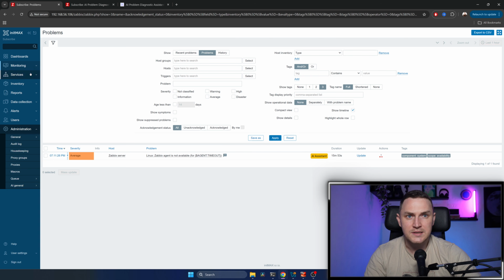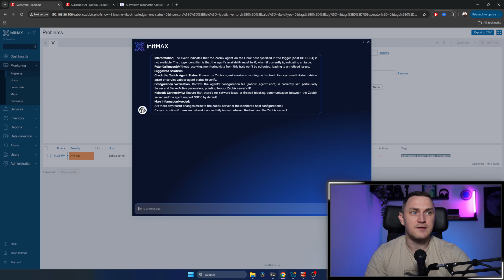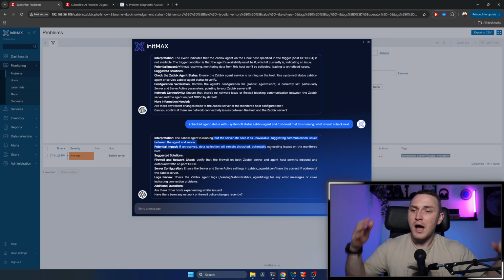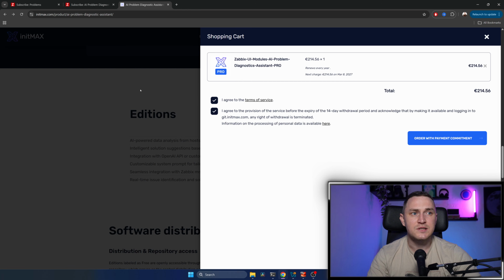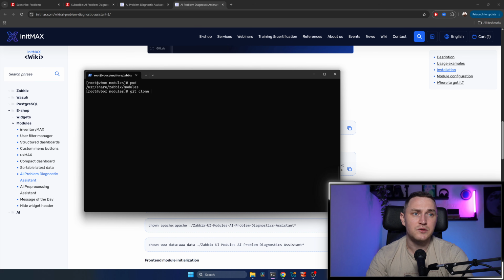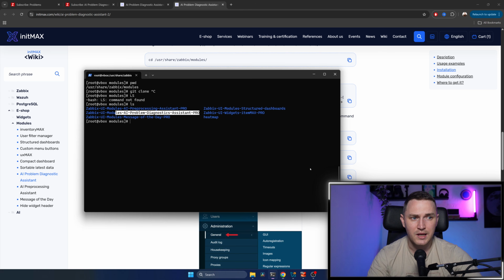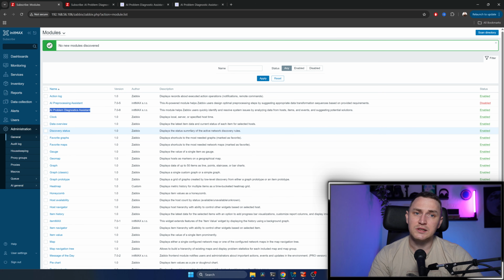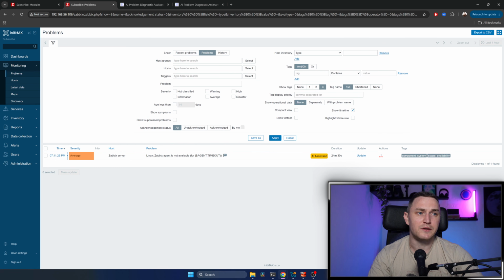I Integrated AI Into Zabbix and It's a Game Changer